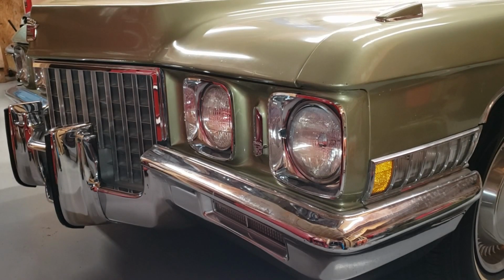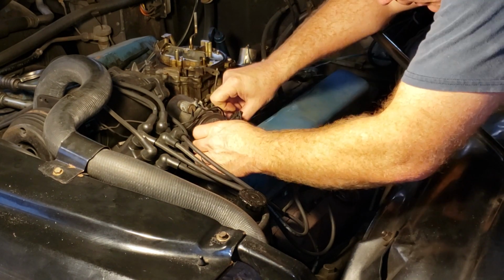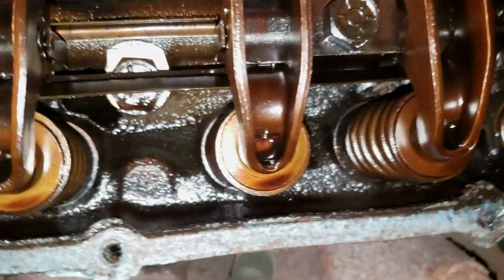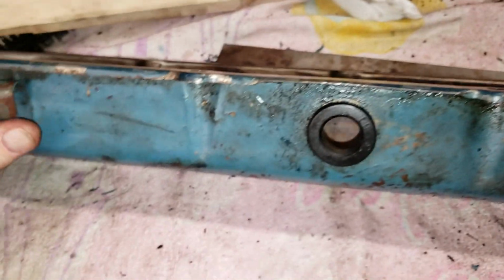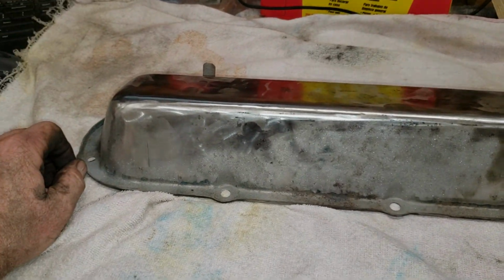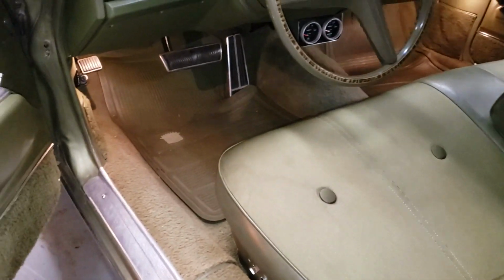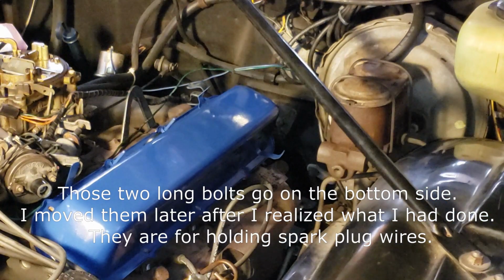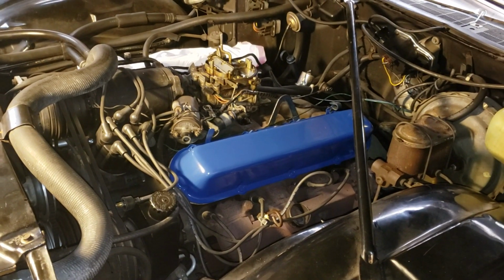Cadillac 472 Valve Covers - Painting, Straightening, Gaskets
This car developed a fairly serious oil leak from the valve cover
gaskets recently. In this video we will straighten and paint the valve covers on the 71 Coupe Deville. This is the first time I've taken the covers off since I purchased the car in 2016.

I was trying to pare this video down but the more I got into it, I realized there was more to the story. When it comes to maintaining an original unrestored car it takes more work in general. Example:  I could have installed chrome after market valve covers in 5 minutes.

You'll note that the alternator bracket is different. This is due to the smog pump removal
This kit is a little pricey but
the quality is exceptional.